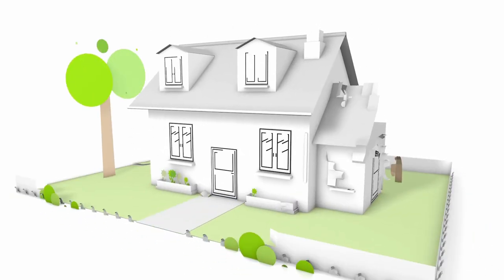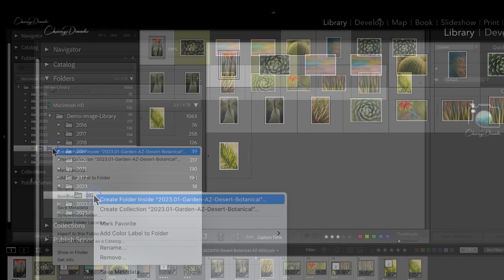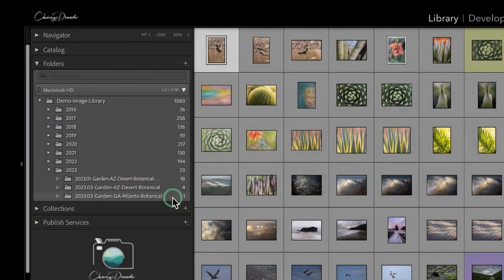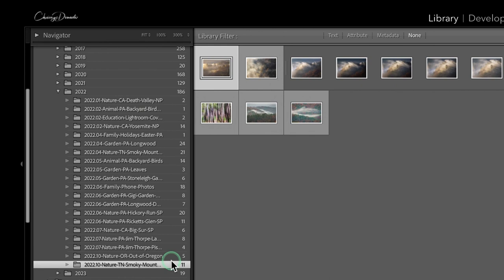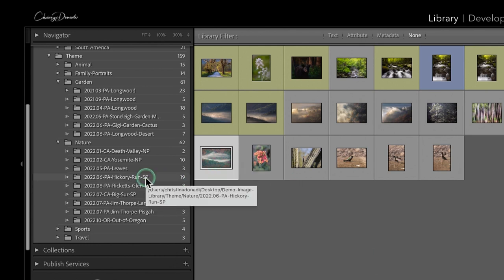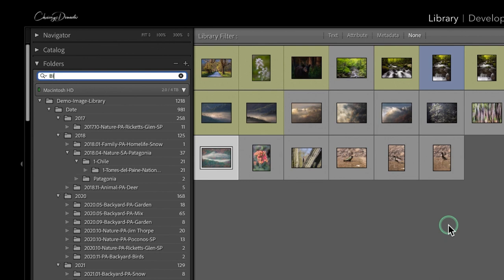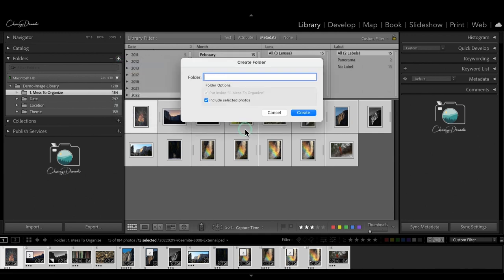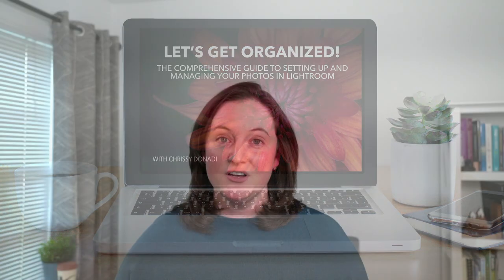7 Powerful Tips to Organize Your Lightroom Folders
In this video, I share 7 simple yet powerful tips on how to organize your Lightroom Classic folders. We'll touch on some best practices when working with folders, how to find the best organizational method for your photography, and an easy and straightforward way to clean up and reorganize your folders in Lightroom Classic.

CHAPTERS
0:00:00 Introduction
0:01:39 Create a Parent Folder in Lightroom Classic
0:07:33 Use Alt/Option to Expand and Collapse all Folders
0:08:36 Organizing Lightroom Folders By Date
0:10:44 Organizing Lightroom Folders by Location
0:12:10 Organizing Lightroom Folders by Theme
0:13:33 Standardize Names and Use Folder Filter Bar
0:15:46 Easy Way to Clean Up Your Lightroom Folders